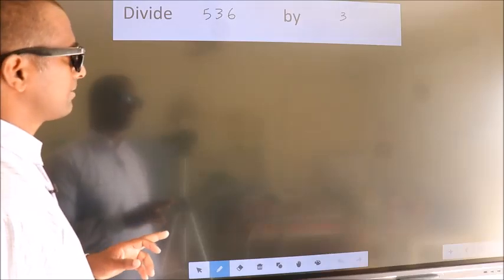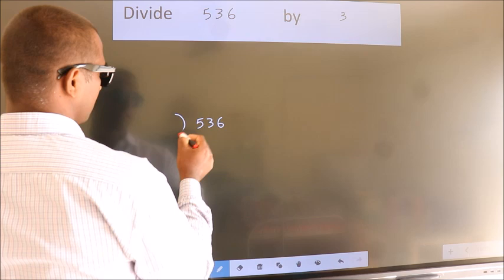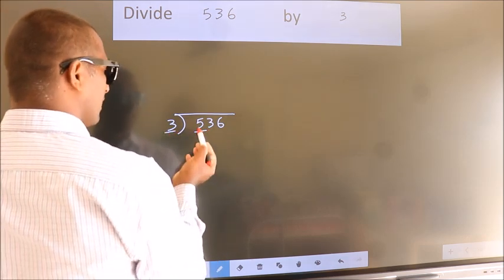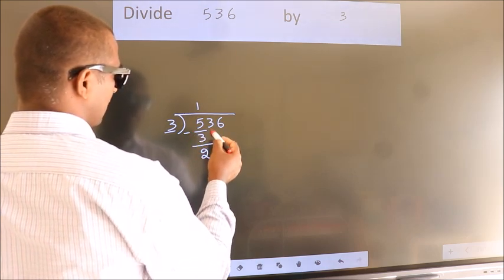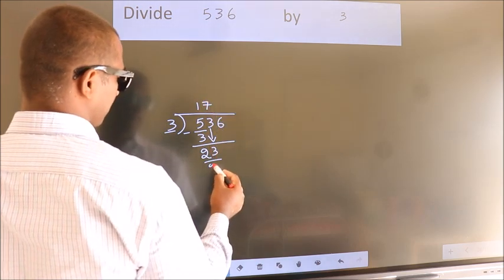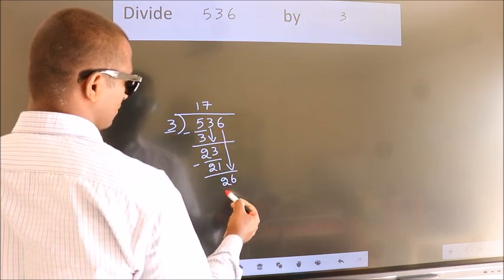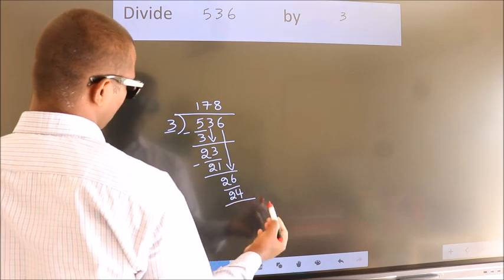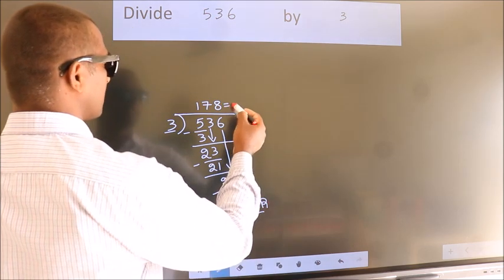Divide 536 by 3